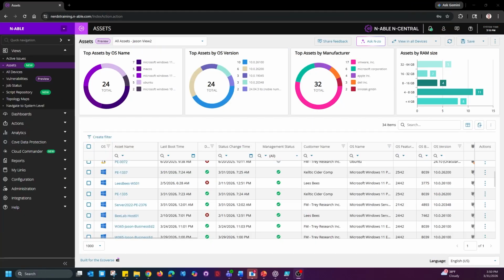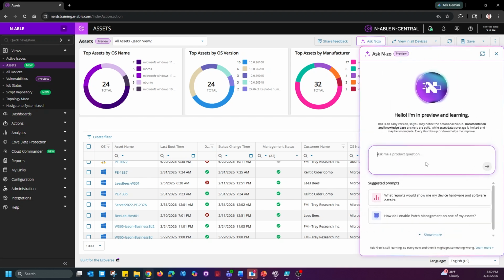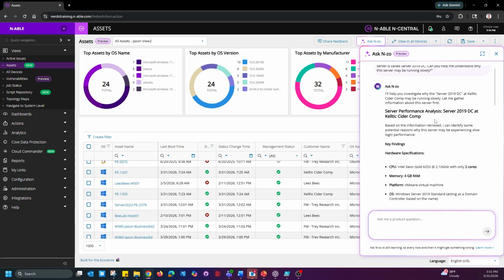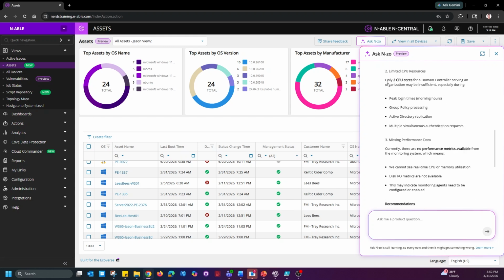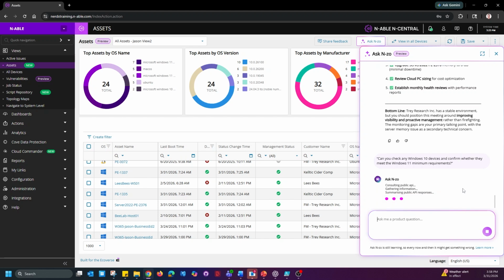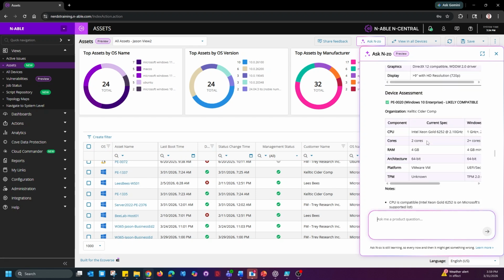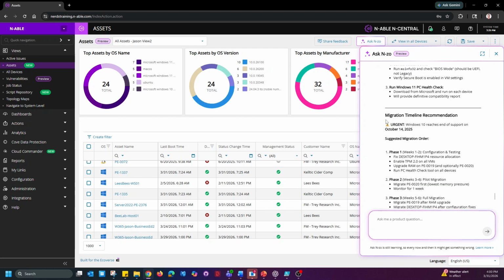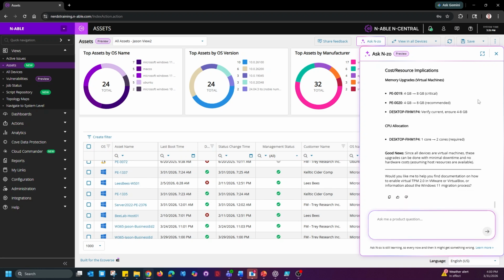N‑zo™ product demo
This on‑demand product demo shows how N‑zo™ supports MSPs looking to simplify operations and scale more efficiently.
Watch to see how N‑zo brings key workflows together, reduces operational friction, and helps teams gain better insight into their business. The demo highlights practical scenarios designed to support growth, consistency, and operational clarity without added complexity.
Ideal for MSP leaders and operations teams who want a clearer, more streamlined way to manage their business.